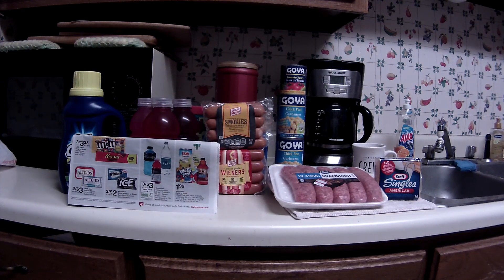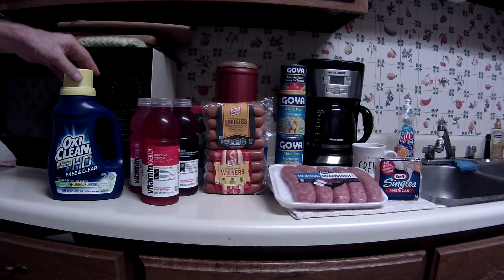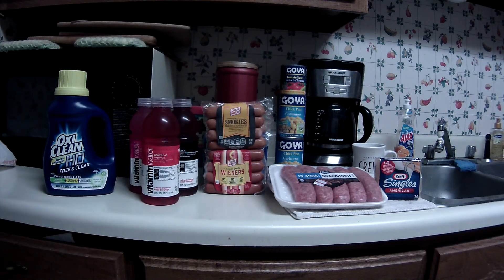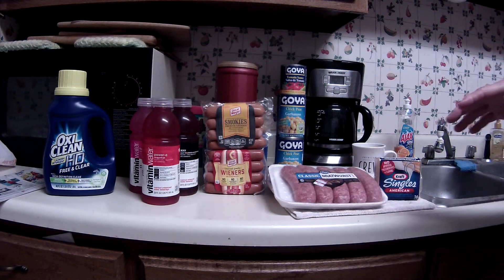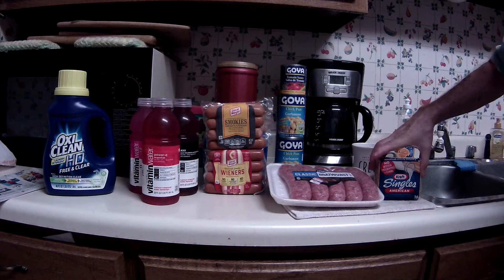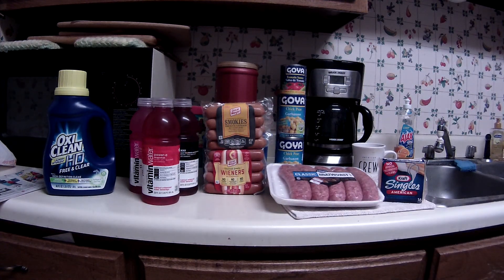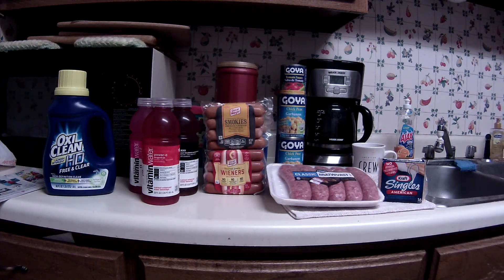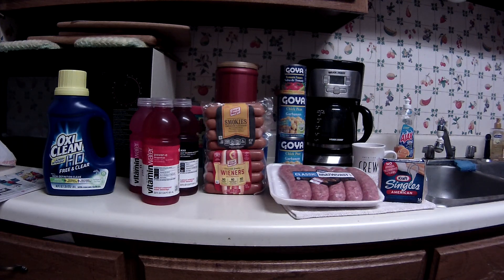Walgreen's and Kroger 05/21/17 Couponing Combo Trip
Walgreen's: Cheap OxyClean Laundry Detergent and Beverages.
Kroger: Another round of the Mini-Mega Sale.